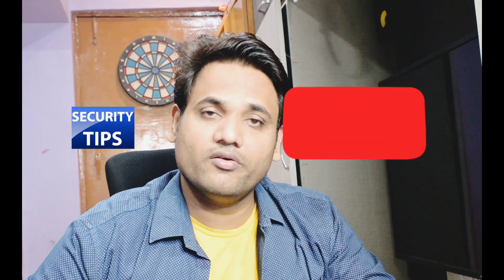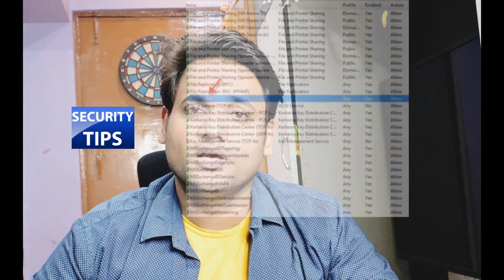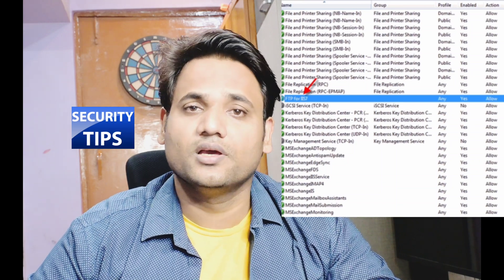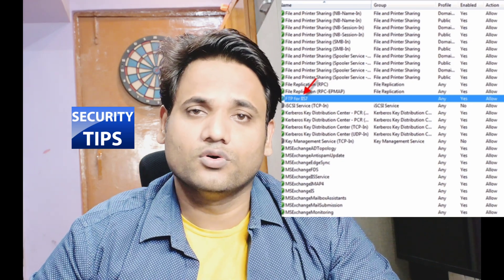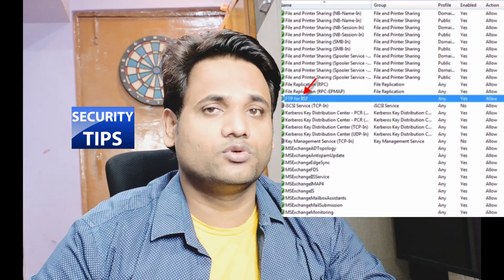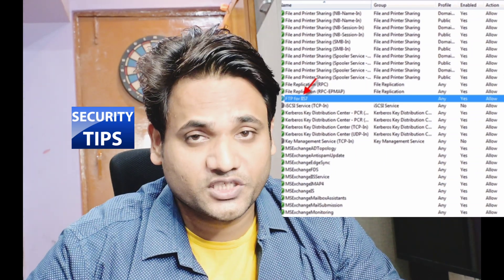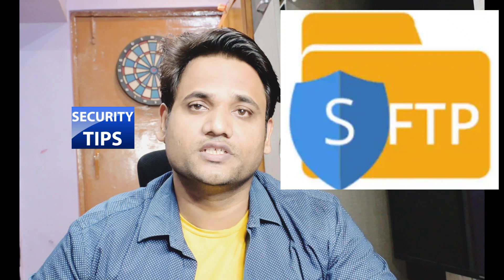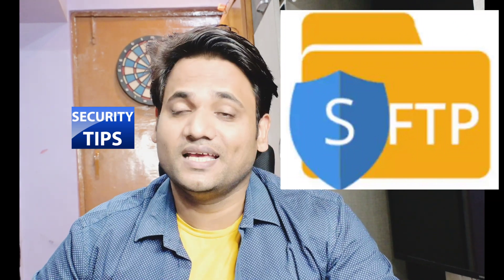Cyber Security Tips: Why File Transfer Protocol is Not Secure! What are the Impacts using FTP.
Why File Transfer Protocol is Not Secure!
Learn why FTP Protocol is Insure and What Is Impact using it and recommendations.